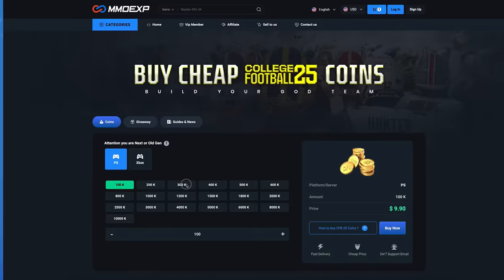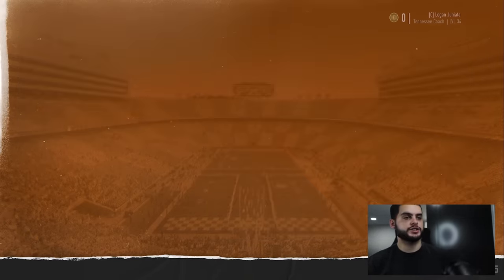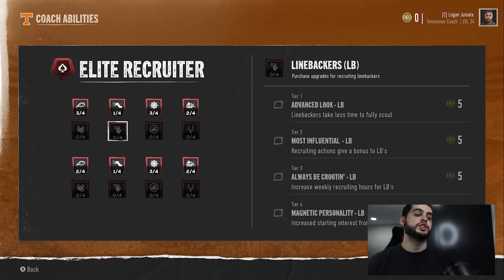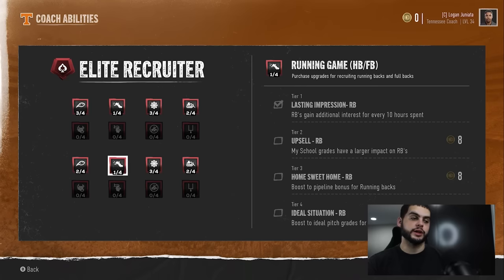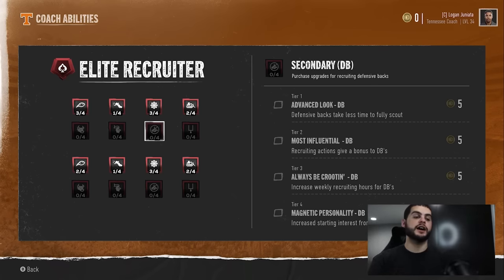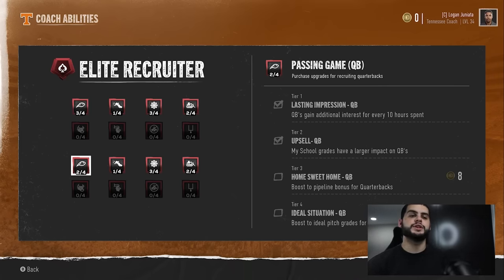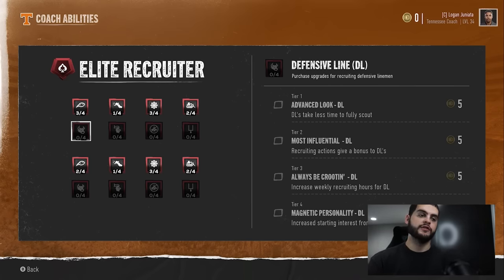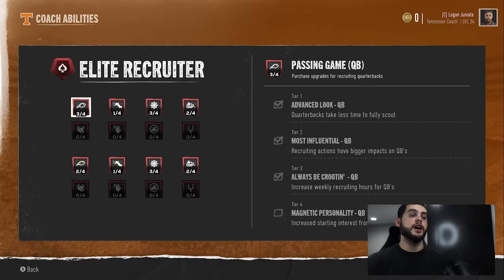The Most Overpowered Coaching Package Combination You Need in College Football 25 Dynasty